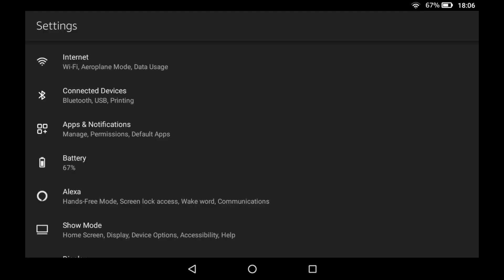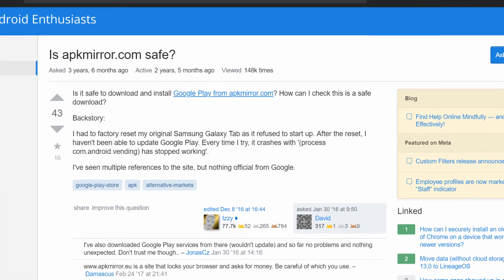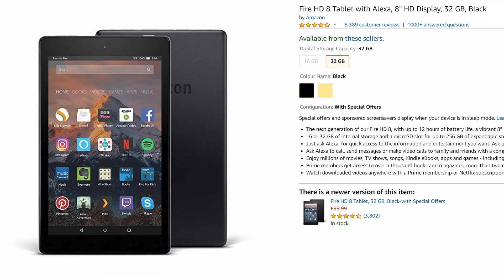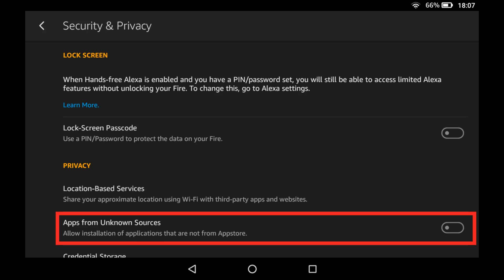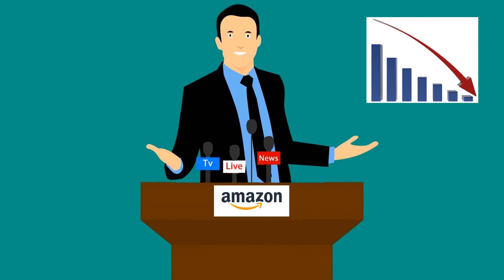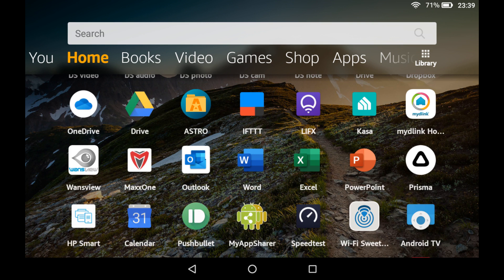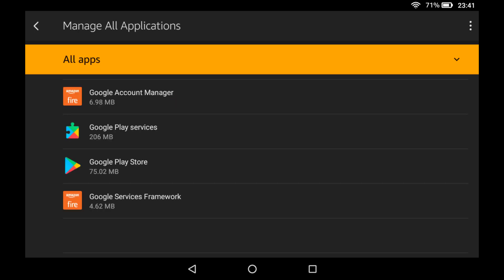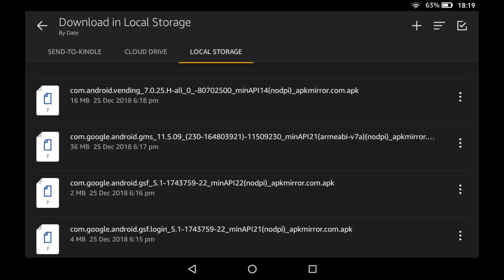Add Google Play Store To Amazon Fire - Feedback And Troubleshooting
In this tutorial we take your feedback and comments from our “Add Google Play Store To Amazon Fire” tutorial to troubleshoot your installations.

This tutorial is designed as a companion to our original tutorial, “Add Google Play Store To Amazon Fire,” found Our method is described fully in the original video, and is not reproduced here. You should therefore watch the original tutorial before this video, in order to give this video context.

Topics covered:
00:00 Introduction
01:12 Allowing apps from unknown sources
01:34 Trusting downloaded APK files
03:09 Damaging hardware?
03:45 Invalidating warranties?
04:32 Will Amazon break the modification?
05:48 Installing older APK versions
06:07 Failed installations
06:49 “There was a problem parsing the package”
07:04 32 and 64 bit machines and APKs
07:16 “The package appears to be corrupt”
07:33 Google Play account sync

Screenshots from Fire O.S. 6.3.0.1